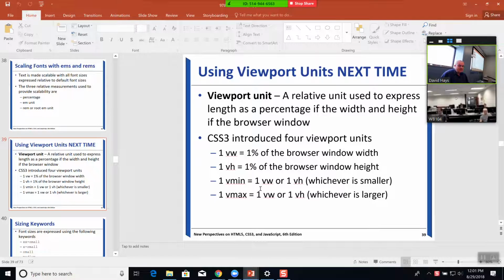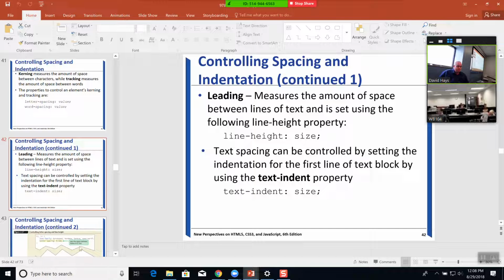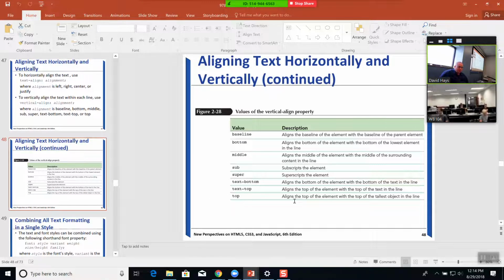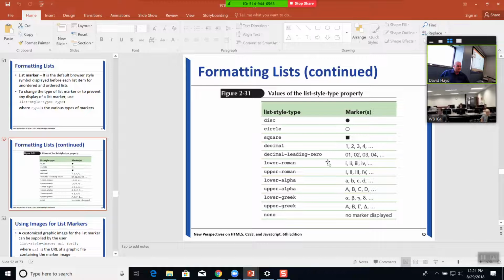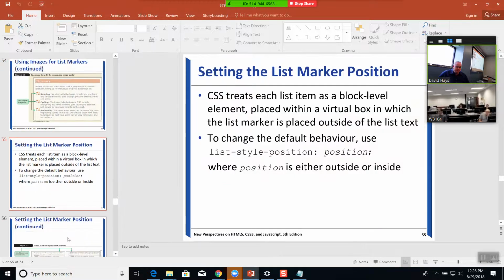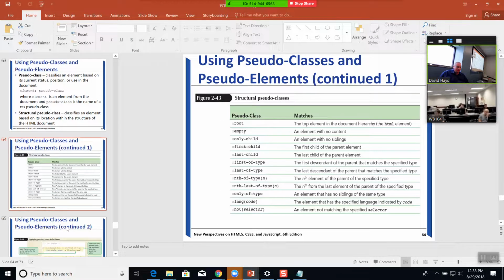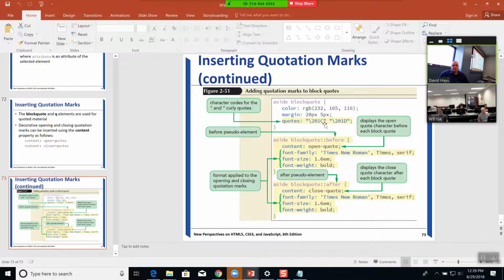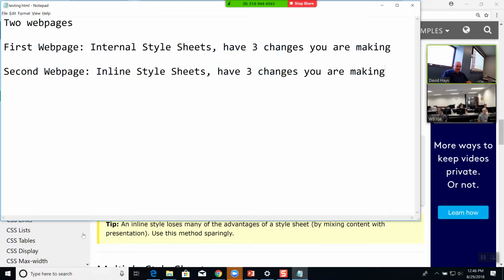Introduction to Computer Science - 8/29/2018 12:49:20 PM